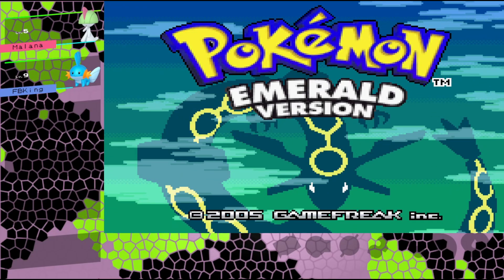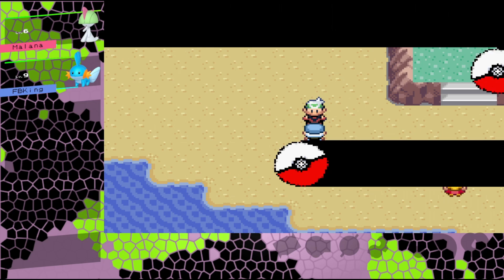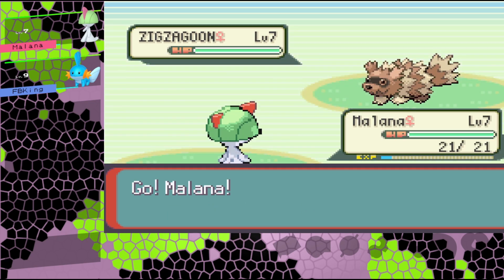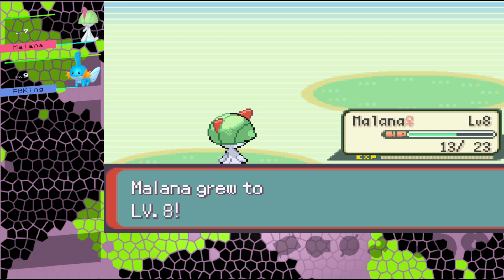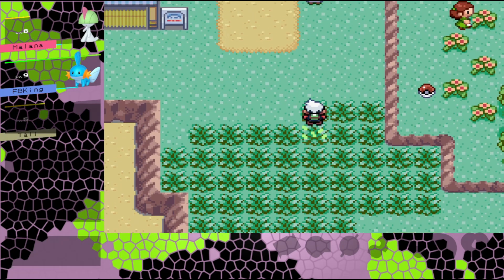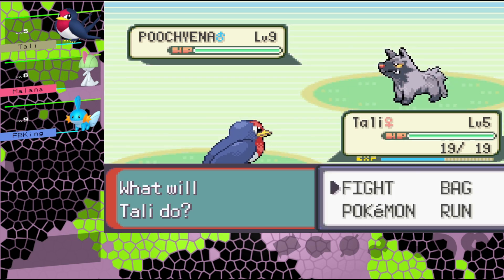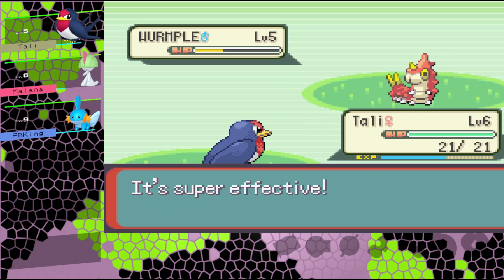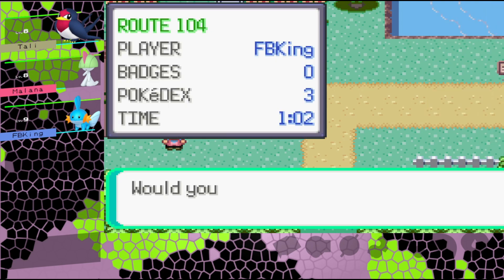Team Aqua And A New Team Member - Pokémon Emerald Ep. 3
Hello and Welcome to Pokémon Emerald. Today we continue up through Route 104 and into Petalburg Woods. Hope you enjoy.